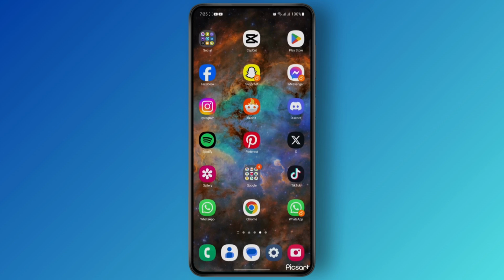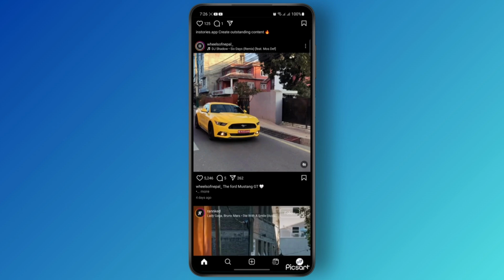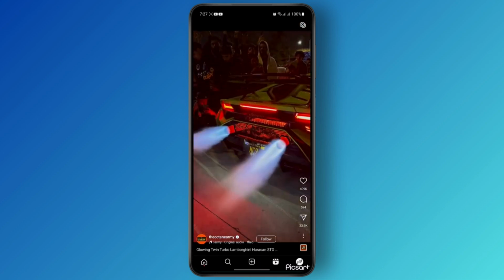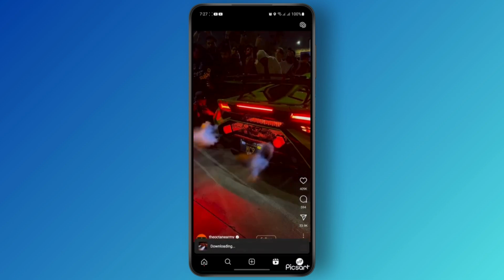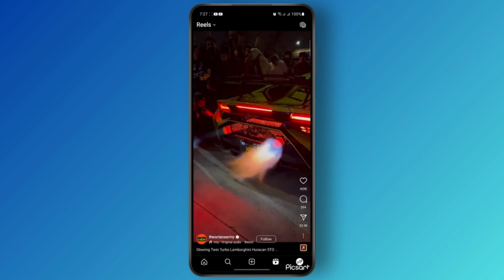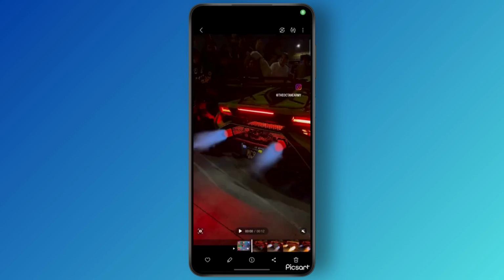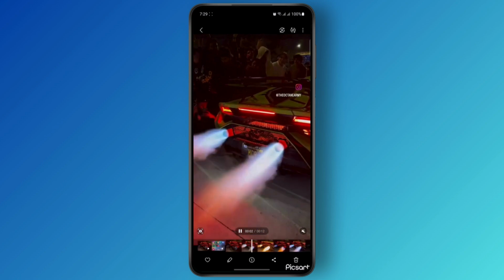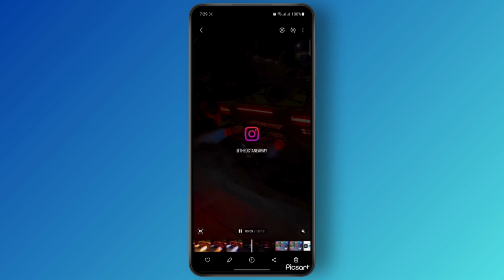How to Download Instagram Reels on Gallery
Learn how to easily download Instagram Reels directly to your gallery in this step-by-step tutorial. Whether you're using an Android or iPhone, we'll guide you through the process of saving your favorite Reels to your phone gallery without the need for any third-party apps.

In this video, you'll discover how to download Instagram Reels on your gallery and save them for offline viewing. You’ll also learn how to save Instagram videos to your phone’s gallery and download Instagram Reels without an app.

Timestamps:
0:00 Introduction
0:20 Step 1: Accessing Instagram Reels
0:40 Step 2: Saving Reels to Your Gallery
1:00 Step 3: Viewing Downloaded Reels